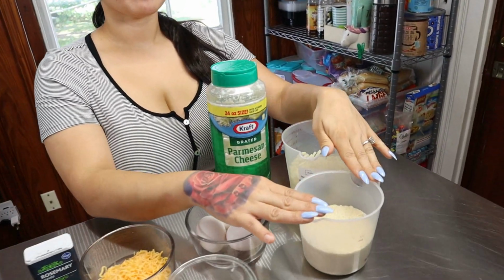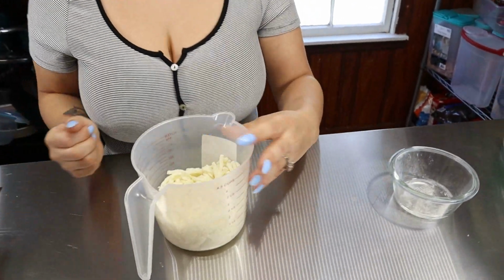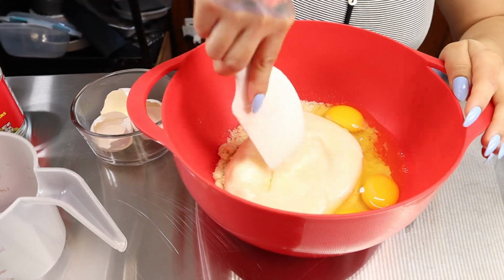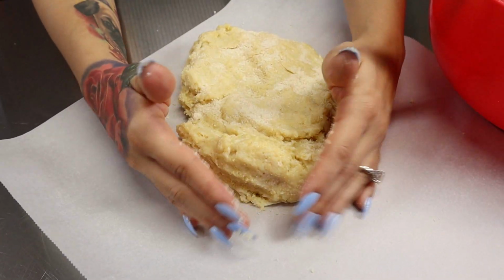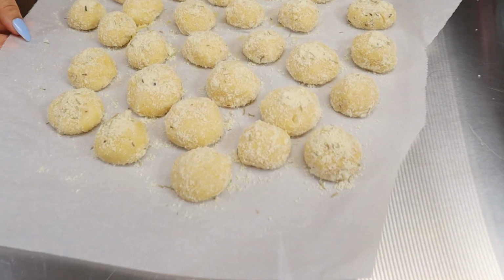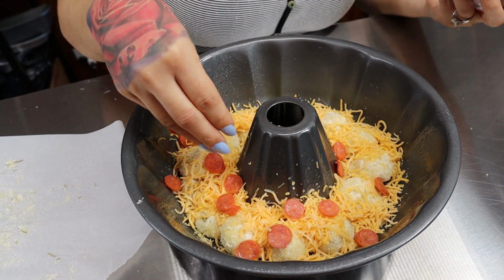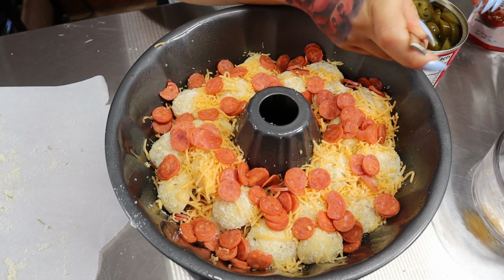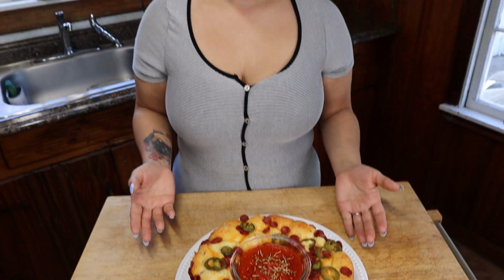Keto Pull Apart Pizza Bread 🍕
Ingredients:
2 1/2 Cups shredded mozzarella cheese
3 eggs
Rosemary leaves
1/2 cup shredded mild cheddar
1 1/2 cups almond flour
1 tbs baking powder
2 oz cream cheese
1/2 cup grated parmesan cheese
mini pepperoni slices
Optional: Sliced Jalapenos
non stick cooking spray
Bundt pan

Macros: Serves 16
Serving Size, 1 slice
Calories 86| Fat 4.7g| Total Carbs 1.6g| Dietary Fiber 0.g| Sugars 0.5g| Protein 8.9g|